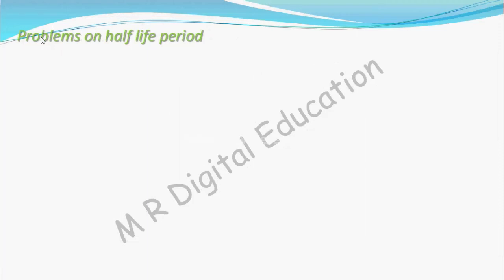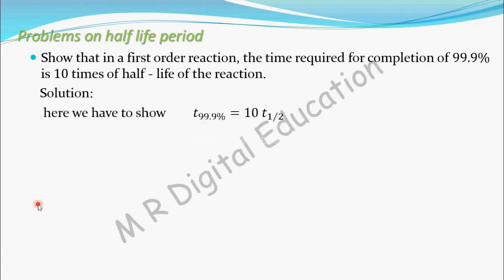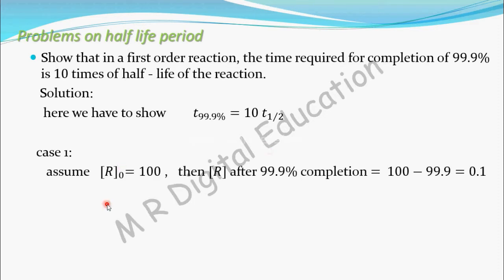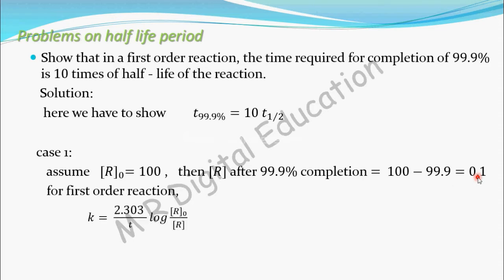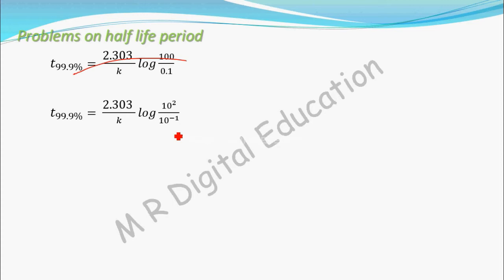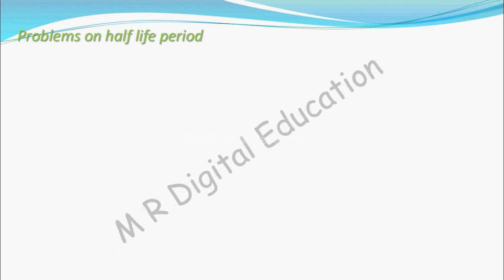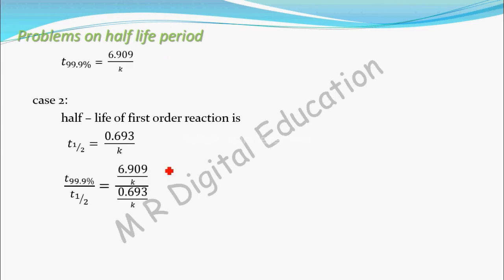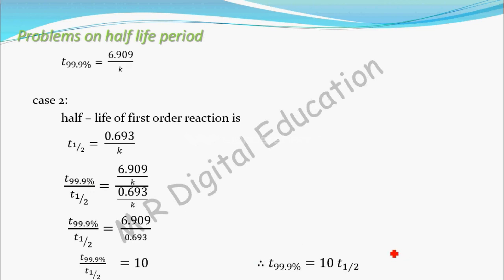problem-5 on half life reaction(chemical kinetics part 54 for CBSE class 12 and JEE, IIT)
This video contain a problem on half life period. in this problem we have to show time recquired for completion of 99.9% is 10 times of half life of reaction